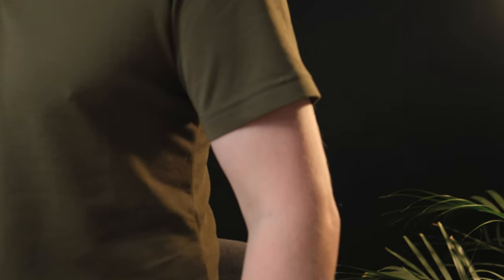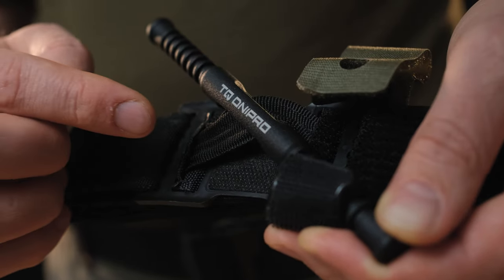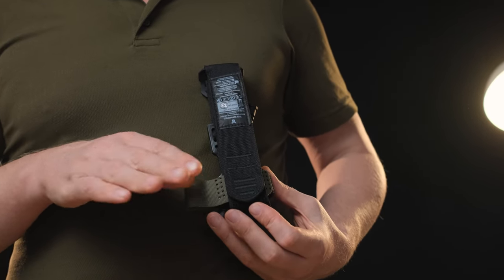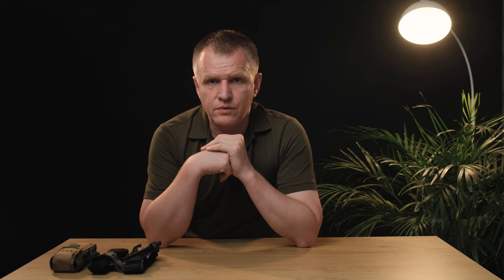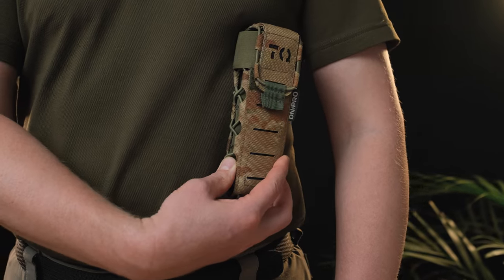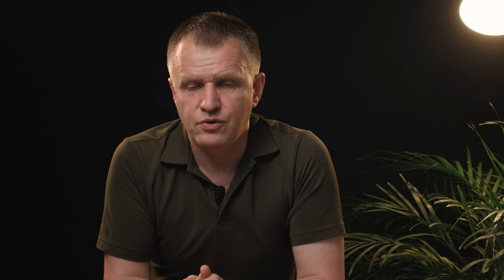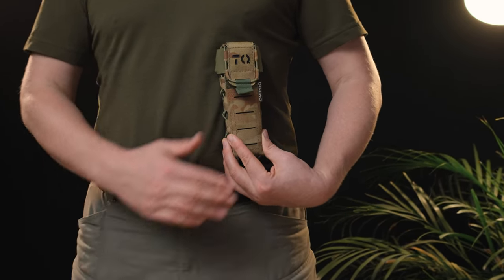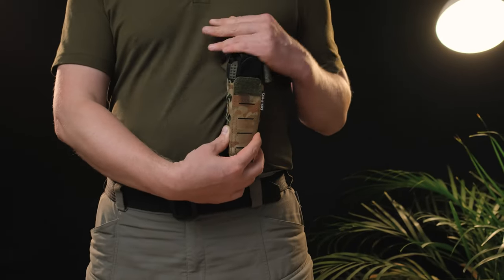Best way to carry a tourniquet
First, let's talk about "WHERE" to place the tourniquet on a soldier's ammunition.

As a rule, the location of one of the tourniquets should be agreed upon by the unit.
It should be located in a visually visible place✔️

Usually these are the following locations
- on the front of the tile carrier
- on the strap of a bulletproof vest

All other locations are an individual choice, because you are responsible for your own life.

Now a few words about "HOW" to place the turnstile.

If you fix the tourniquet in the open condition, always place it with the collar facing the body, this will provide relative☝️, but also the greatest safety for the internal sling from possible ammunition fragments.

However, it is always better to keep the tourniquet in the pouch attached to the ammunition, so there is less chance of losing it, getting it dirty, etc.

More interesting and useful information in the video.

Choose a quality and reliable hemostatic tourniquet 🛡️